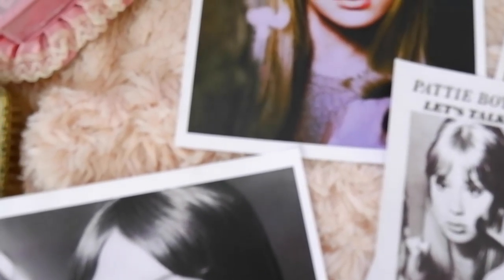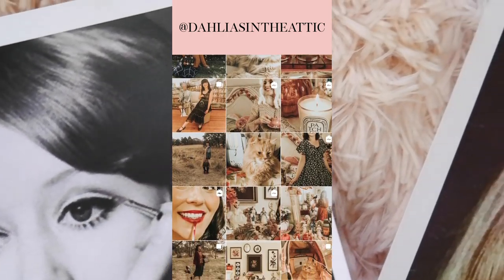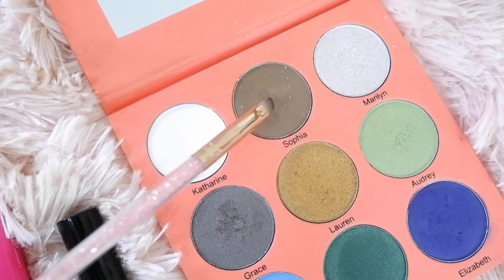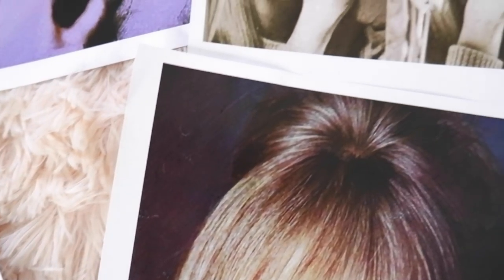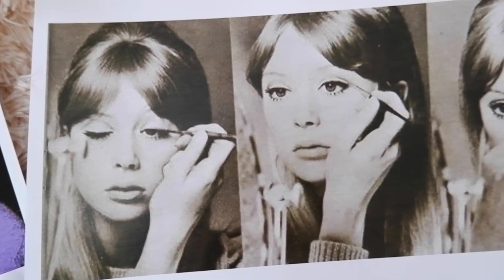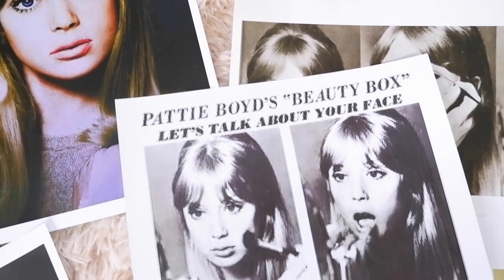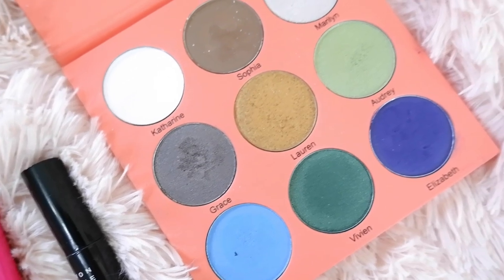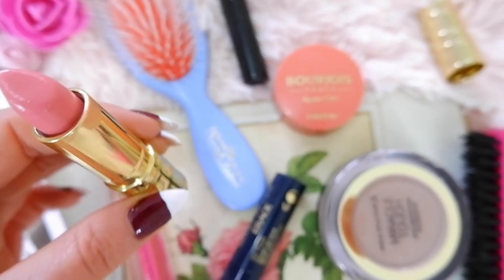Pattie Boyd's Beauty Box: 1965 Pattie Boyd Eye Makeup Tutorial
Hello lovelies, today I will be doing an eye makeup tutorial based on an article originally published in September 1965 in the beauty magazine 16. Pattie Boyd wrote a column called Pattie Boyd's Beauty Box. In her first article, she talks about her 1960s eye makeup look.

1960’s Makeup Kit – Pattie Boyd
Blush-on rouge
Foundation cream for lips before lip gloss.
Pale pink lipstick
Brown eye shadow
Blue-gray eye shadow
Brownish-black eye-liner
Lip gloss
Black mascara
Long comb with coarse and fine teeth
Gold bristle brush

"Many of you have asked me for information on how I do my make-up (particularly my eyes) and how I create my hairstyles. So I’d like to devote a few issues of my column to some of my little “beauty” secrets!"

"In this post, I’m going to show you how I do my eyes – and how you can do yours! In the next issue, I’ll go into general make-up.
So let’s get started – and I suggest that you take a look at my Beauty Beauty Box picture, as I am currently using all those makeup items. You can choose your own of course."

1960’s Eye Makeup Tutorial
"In my humble opinion, a girls eyes are the most important feature of her face, and they need the most work. Which is why I spend lots of time on my own -as you should. A girl needs to be patient about learning eye makeup skills . Remember – to have plenty of light on your eyes when doing their make-up, take your time and never NEVER do your eye make-up when you are in a rush."
"After you’ve cleansed your face, sit down in front of a well-lit mirror, and tie back your bangs if like me you have them and take a good long look at your eyes. Look at your eye lids – both the upper and lower, and see where your lashes grow in on the upper lid. For today’s 1960s eye makeup lesson you will need some eyeliner, an eye-liner brush – a sable with a fine point, blue-gray and brown eye-shadow,a clean mascara brush and of course – mascara!"

Eyeliner
"First – moisten your sable eye-liner brush and cover it with eye-liner. I use paste but you can use liquid if you want.It’s up to you to decide whether black or dark brown eye-liner suits you best . Black is usually reliable on every woman, but you can’t go wrong with dark brown either. Gently, but firmly, draw an even black line from the inside of the top lid and go outward.
Make sure that you keep your lids lowered while concentrating on seeing what you’re doing – with the other eye. You may have to use the other hand to pull lid taught to create a straight line. If you find it hard, then create a base line with a medium soft black eyebrow pencil, then follow that line with the eyeliner brush. Practice making the end of your eye-line curve upwards straight and then down. Go with whatever looks best on you."

Eye Shadow
"Next you’ll apply your eye shadow. Have a couple of basic colors to hand for blending with your clothes and colors. I keep brown and blue-gray colors. Use a lush creamy cake eye-shadow and a firm brush. Imagine a line going straight out from the inside of your eyebrow to just above the inside corner of your eye."
"Then gently brush on the eye shadow from that point, carefully arching the line slightly upwards and keeping it just above the first crease in your eyelid."
"When you reach the top spot in the middle, slope down ways, stopping just above the end of your natural eye-line.
This makes your eyes look exciting – doesn’t it?!"

Mascara
"Finally, apply the mascara. Using black or brown, cake or tube. Lift your eyebrows and angle your head in a manner that feels right for you. Brush om the mascara with upward and outward strokes. When it’s nearly dry, you apply another coat, but don’t let your lashes to cake together. I personally also put mascara on my lower lashes.This looks better on younger girls Older girls should mascara only the upper lid – trust me on this!"